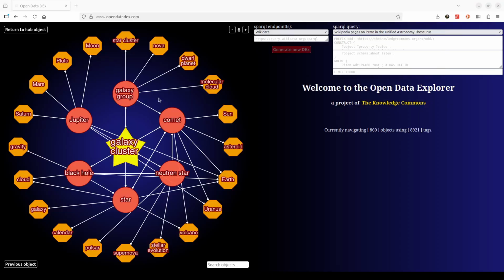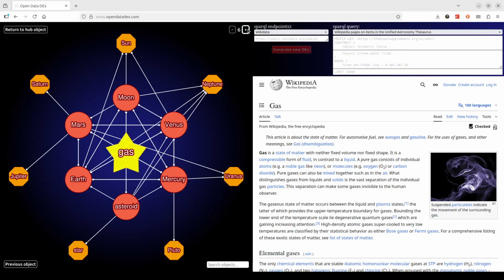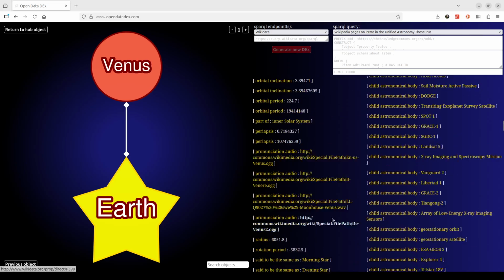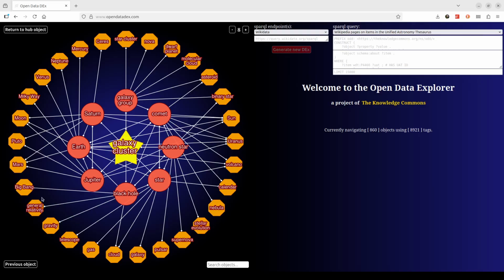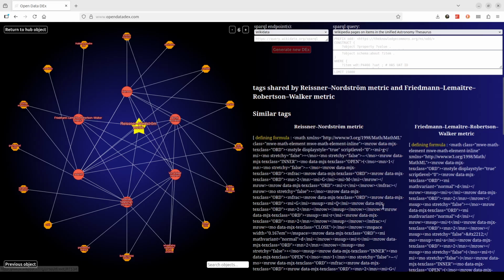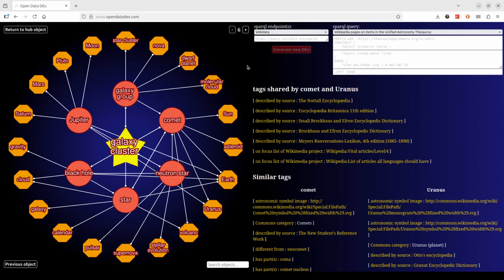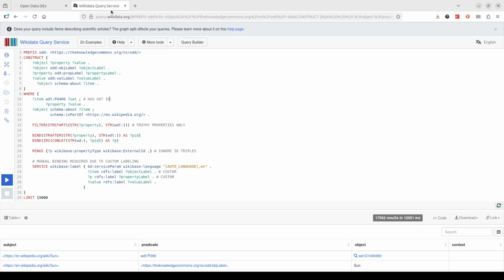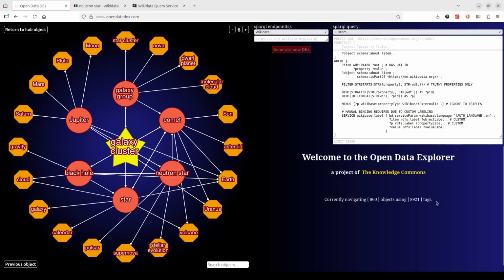OpenDataDEx - This week's topic: Astronomy in WikiData!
Exploring Astronomy in Wikidata using the Open Data Explorer

SPARQL query (for raw data):

CONSTRUCT {
    ?object ?property ?value .
    ?object odd:objLabel ?objectLabel .
    ?property odd:propLabel ?propertyLabel .
    ?value odd:valLabel ?valueLabel .
    ?object schema:about ?item .
WHERE {
    ?item wdt:P4466 ?uat ; # HAS UAT ID
          ?property ?value .

    FILTER(STRSTARTS(STR(?property), STR(wdt:))) # TRUTHY PROPERTIES ONLY

    BIND(STRAFTER(STR(?property), STR(wdt:)) AS ?pid)
    BIND(IRI(CONCAT(STR(wd:), ?pid)) AS ?p)

    MINUS {?p wikibase:propertyType wikibase:ExternalId .} # IGNORE ID TRIPLES

    `# MANUAL BINDING REQUIRED DUE TO CUSTOM LABELING
    SERVICE wikibase:label { bd:serviceParam wikibase:language "[AUTO_LANGUAGE],en" .
                             ?item rdfs:label ?objectLabel . # CUSTOM
                             ?p rdfs:label ?propertyLabel . # CUSTOM
                             ?value rdfs:label ?valueLabel .
LIMIT 15000